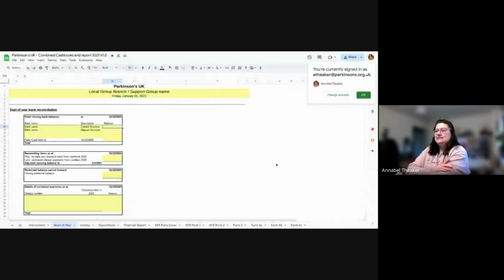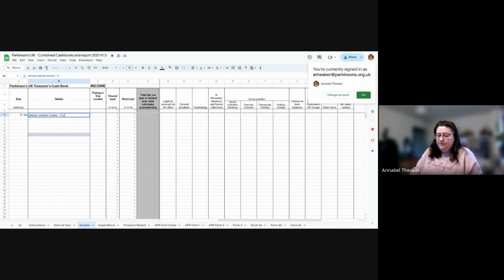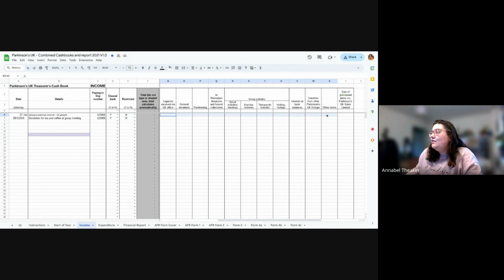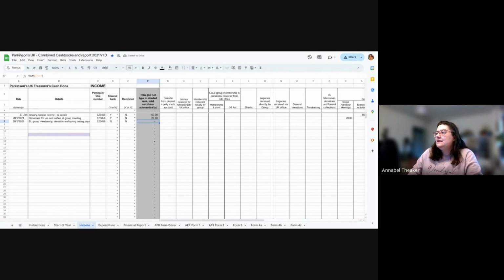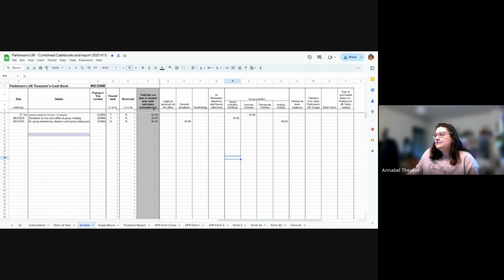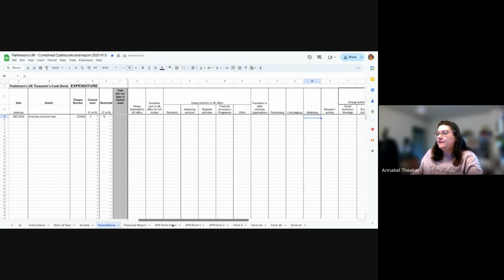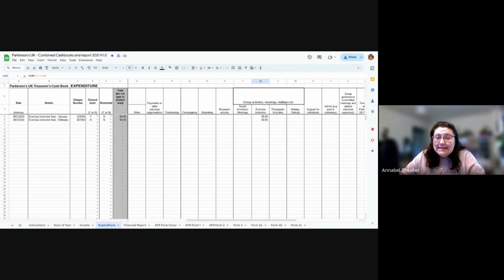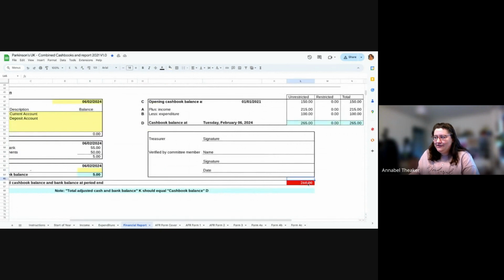How to... keep a cashbook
Annabel will talk you through how to complete the cashbook spreadsheet.